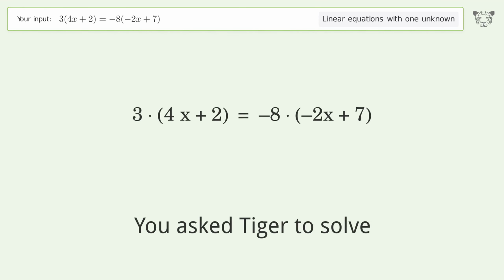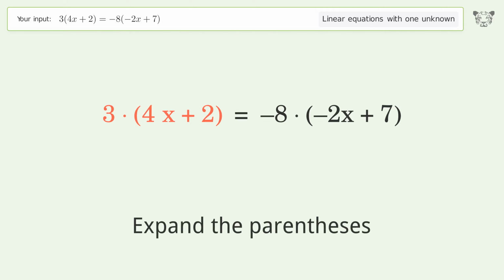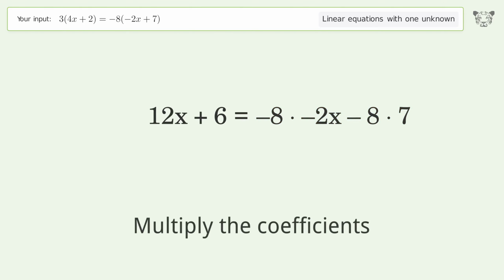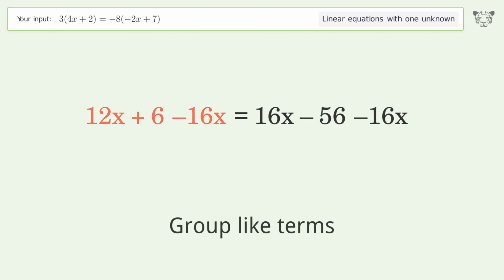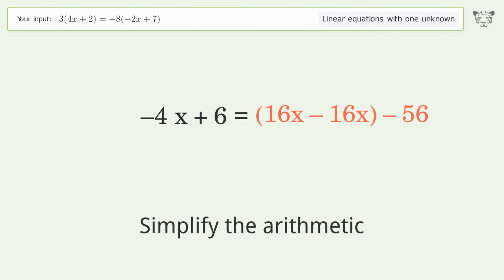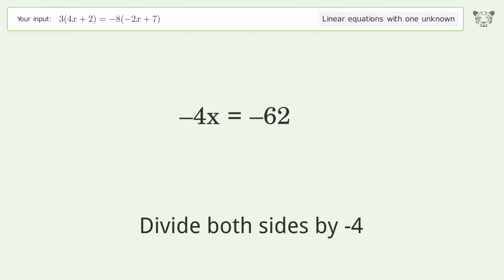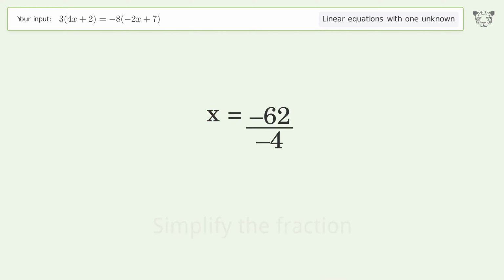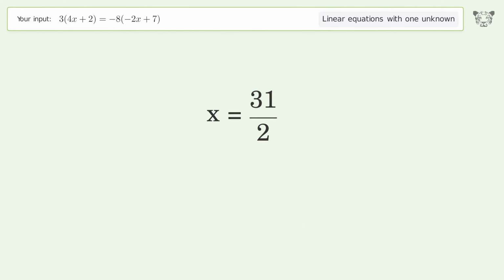Solve 3(4x+2)=-8(-2x+7): Linear Equation Video Solution | Tiger Algebra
Struggling with 3(4x+2)=-8(-2x+7)? Watch our step-by-step video on Tiger Algebra to master this linear equation effortlessly. Also check out for more tips and tricks for dealing with linear equations with one unknown